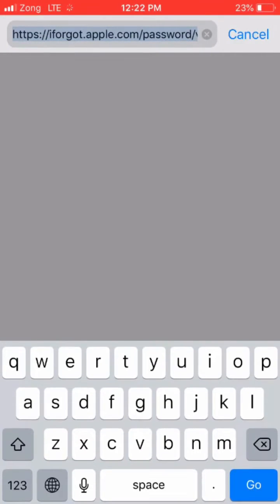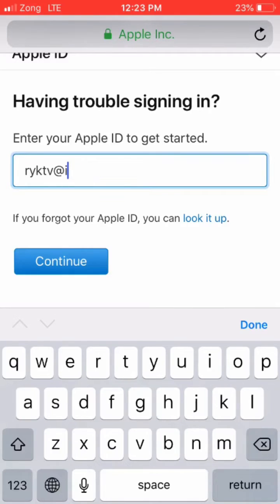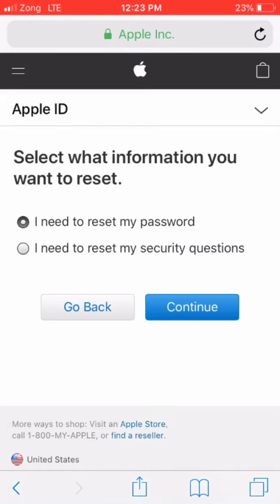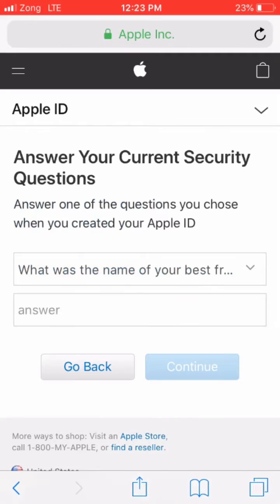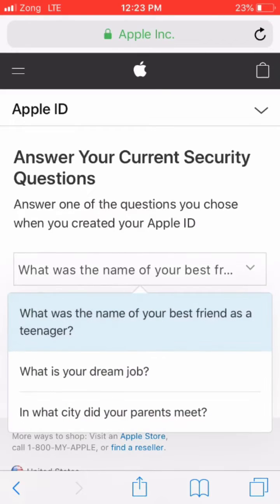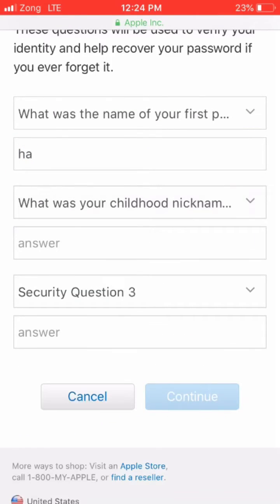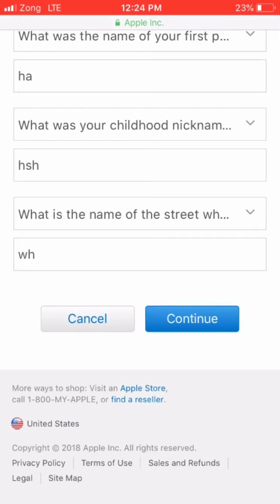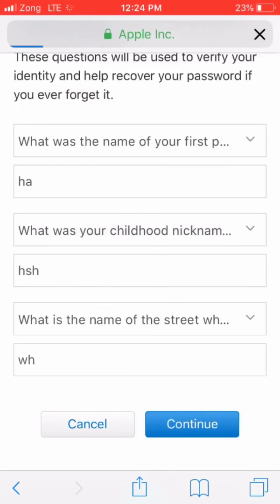How To Change Apple ID Security Questions IOS 12